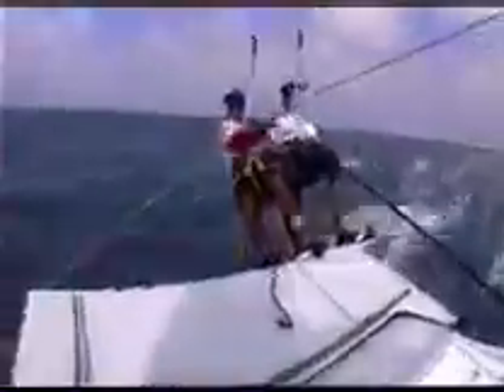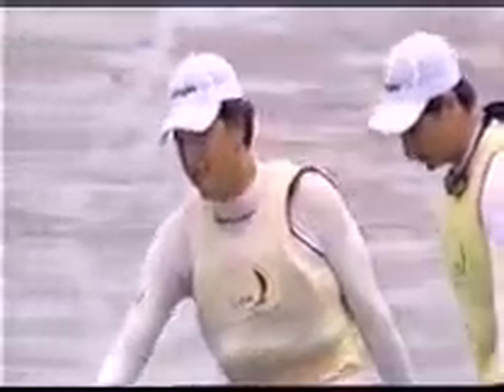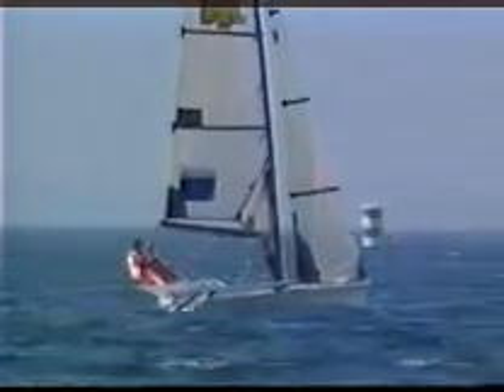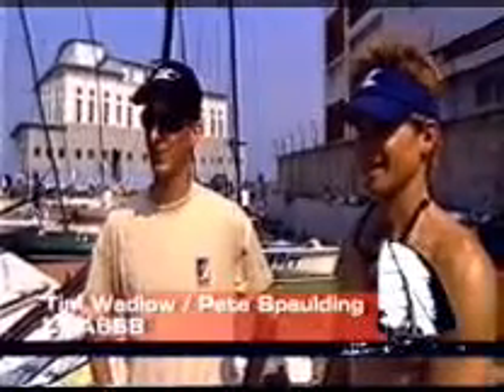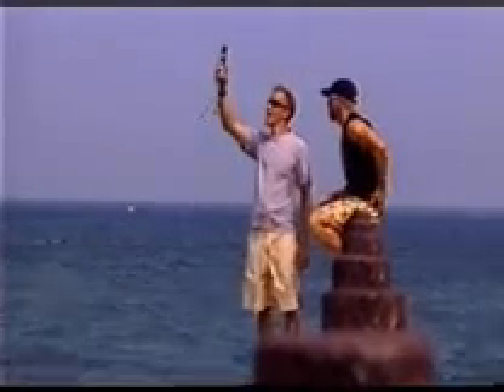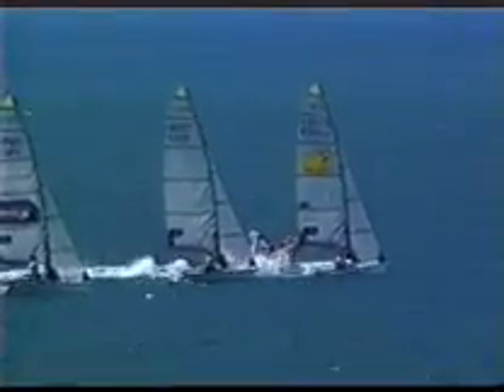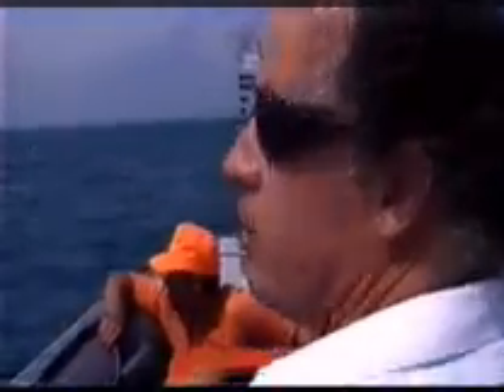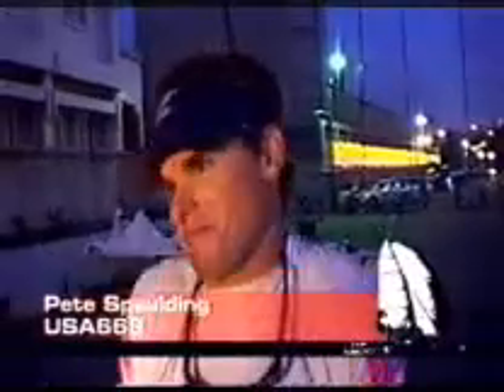【49er帆船賽在澎湖】Episode 1